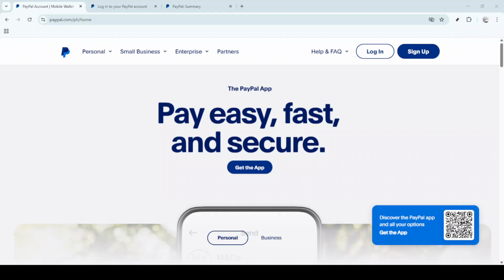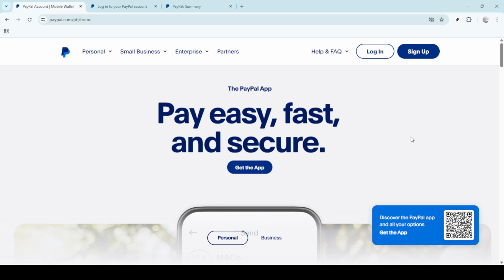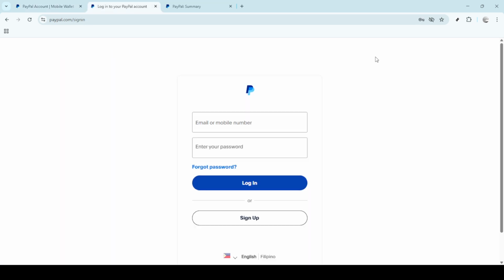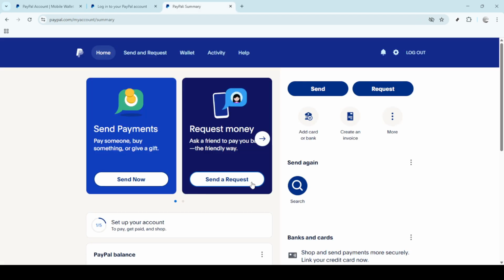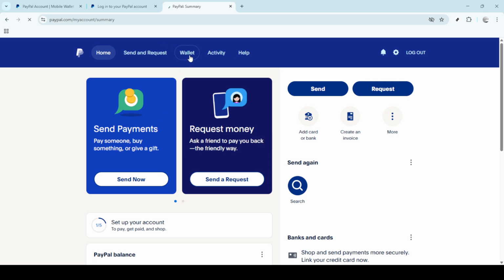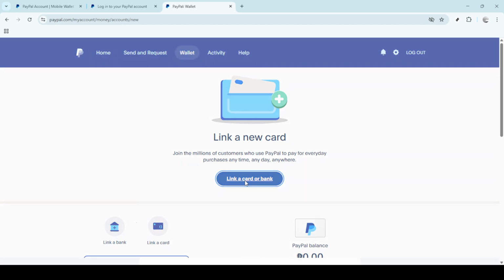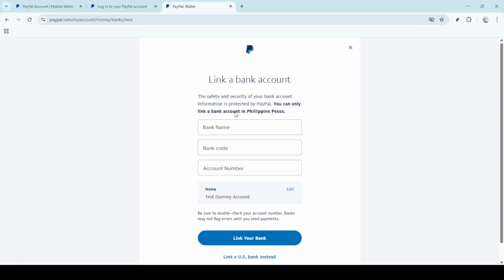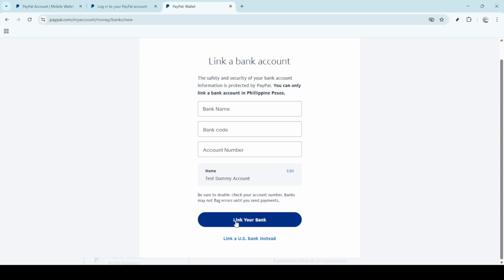How To Link Bank Account to PayPal [2025 Full Guide]